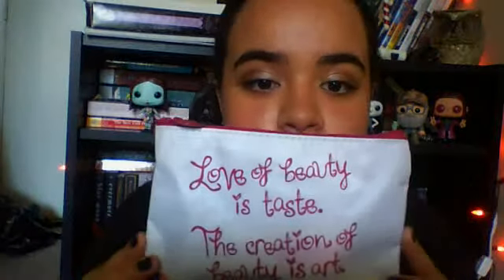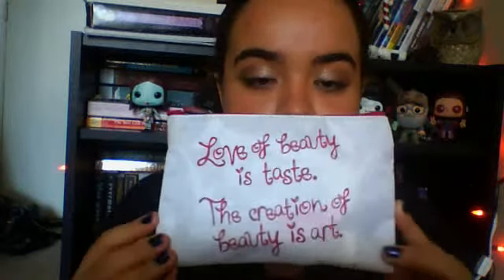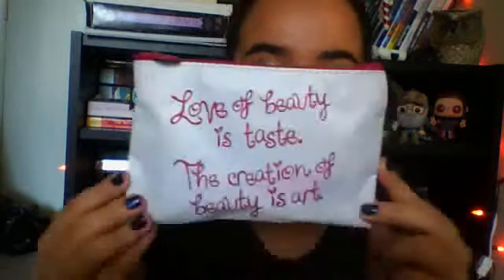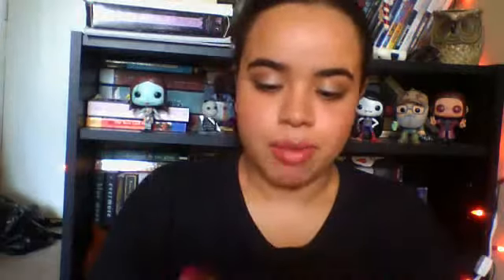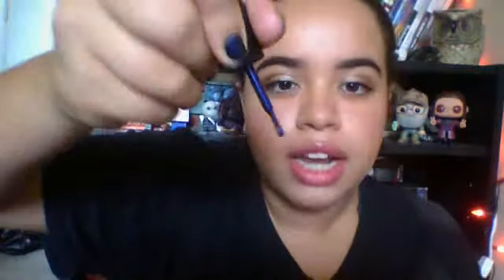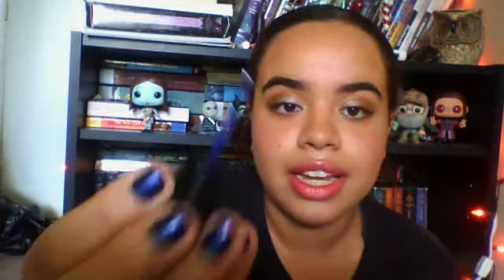october ipsy glam bag 2013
hey guys hope you enjoy  sorry for the horrible sound quality i'm trying to fix it and shout out to kandee johnson here's a link to her videos and page